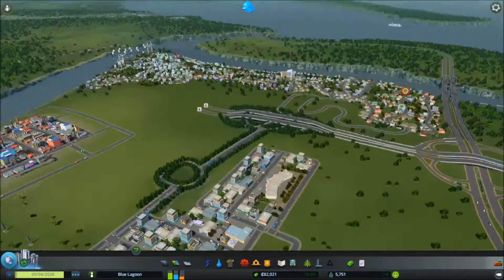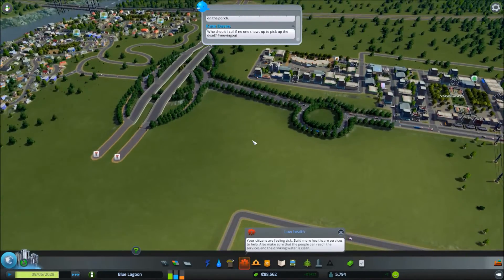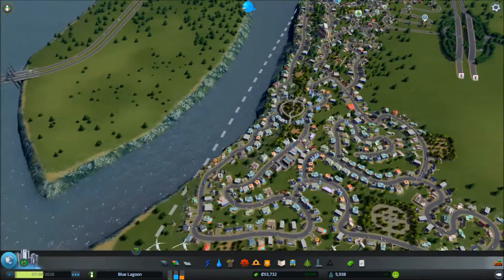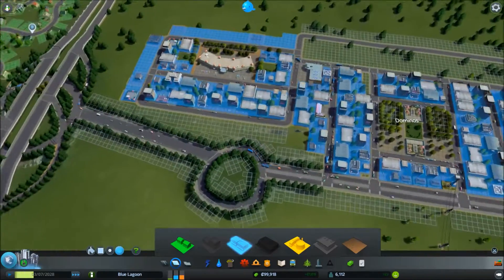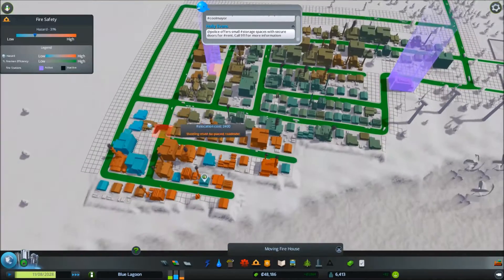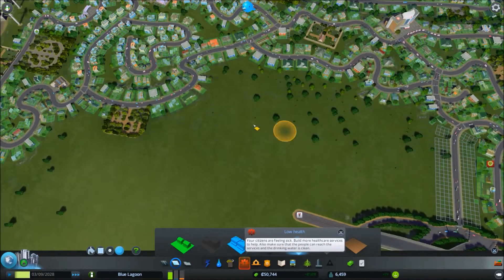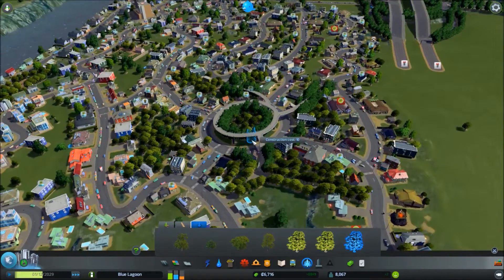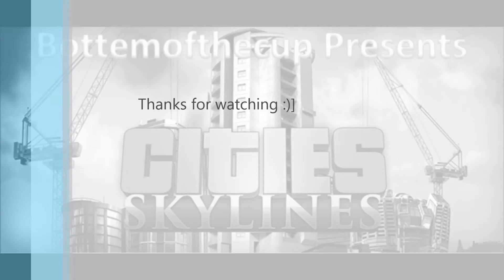City Skylines Blue Lagoon Part 8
Just another day in the small town of blue lagoon, building up the population and making improvements where I can.